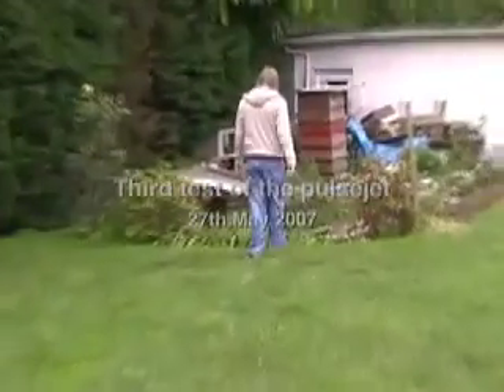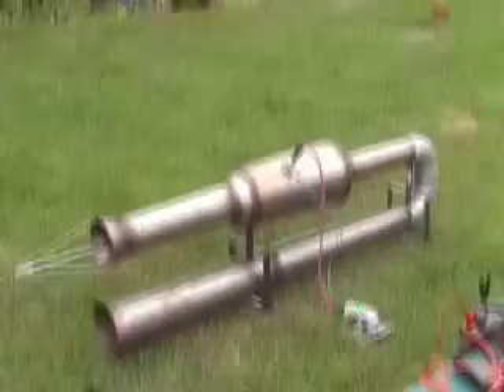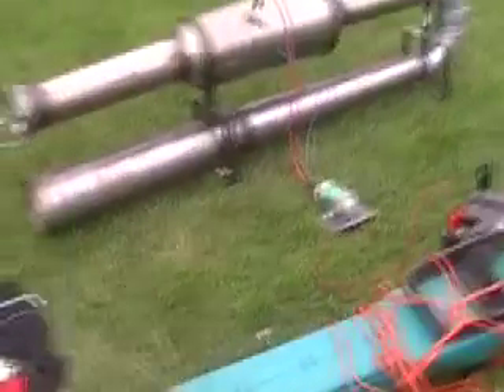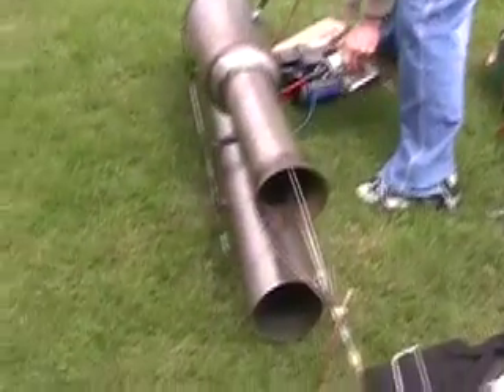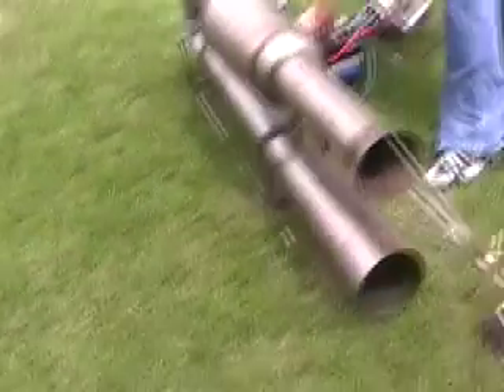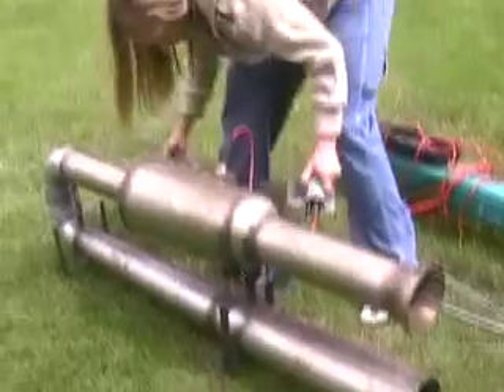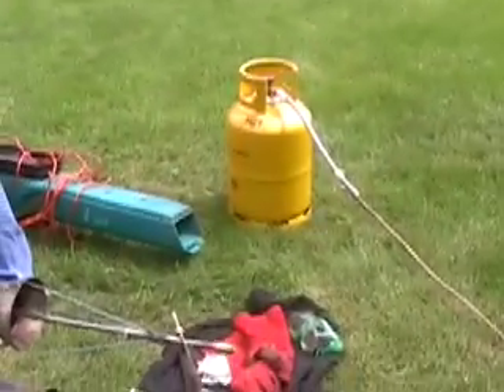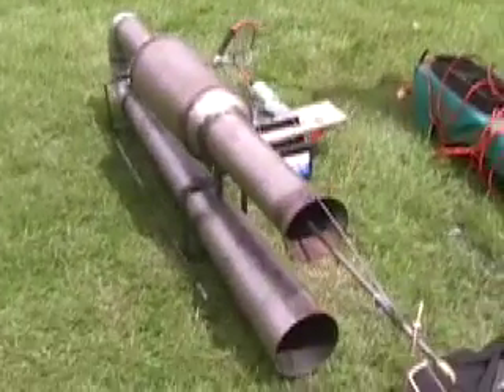Third pulsejet run attempt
Third try of the pulse jet. This time there was a new igntion circit and improved fuel rail. The position of the fuel rail had to be tuned to find the perfect position, and as you can see from the footage we found it!!! After a few close encounters the beast fired into life, and everyone around loved the beautiful noise that eminated from within.